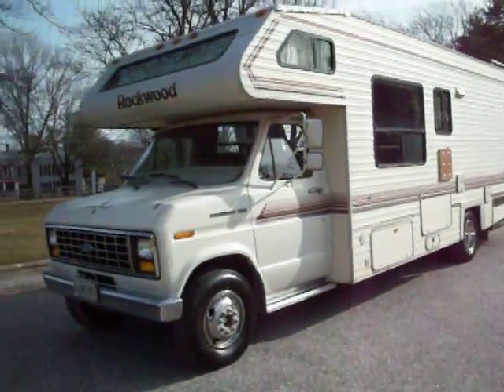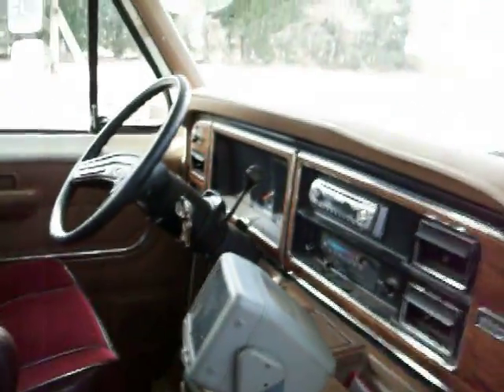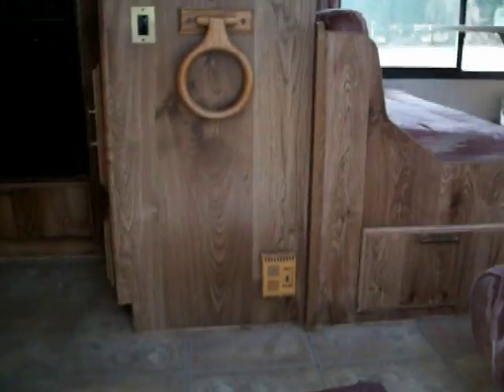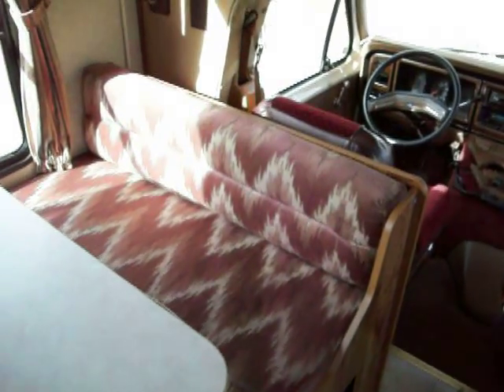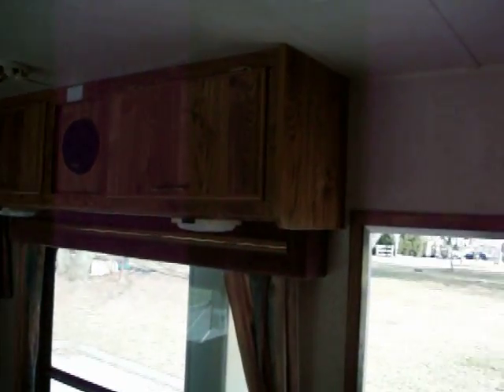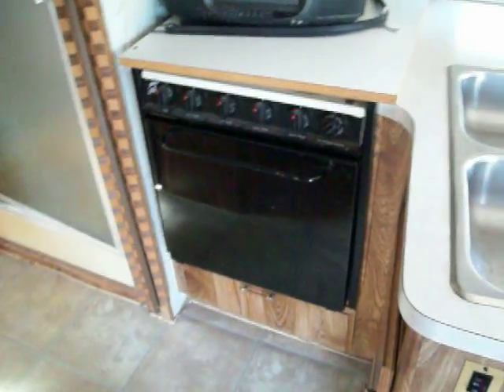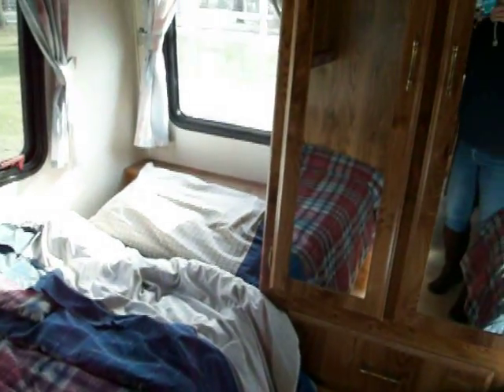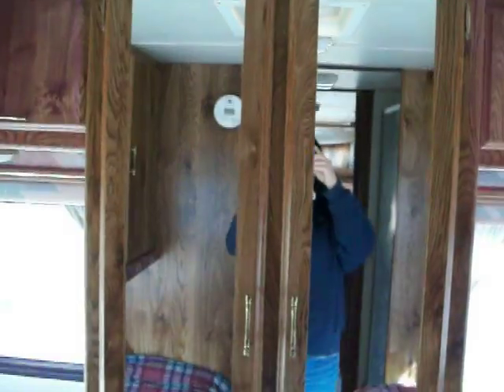RV For Sale 034.MOV